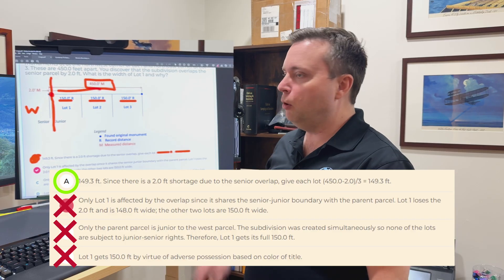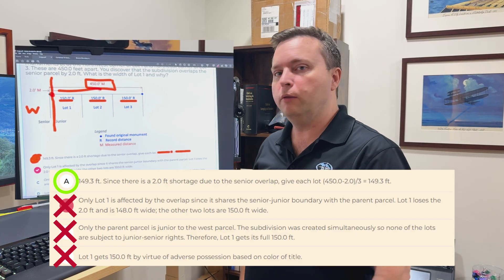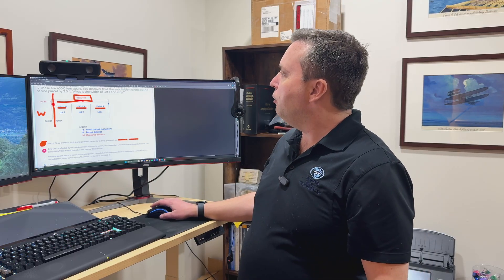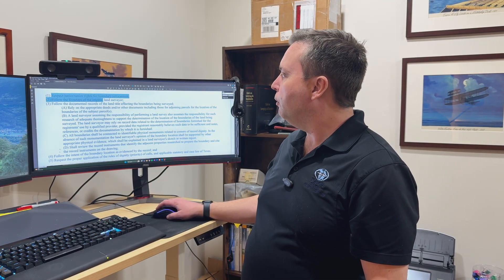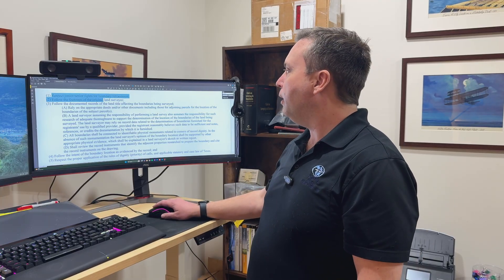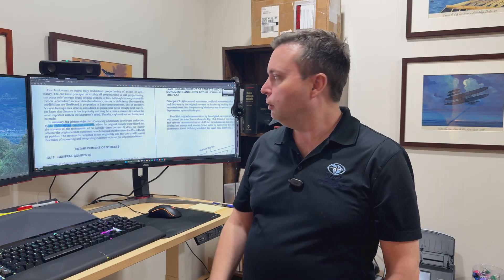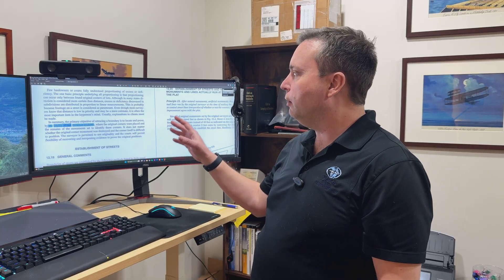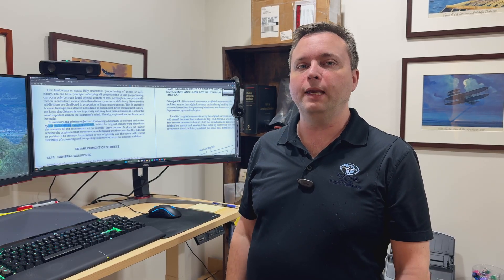NLC Prep Student Questions: Dr. Nettleman Dives Into Junior/Senior Rights - FS Exam Boundary Law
Are you a land surveyor or preparing for your FS Exam? 🧭

NLC Prep answers a student question based on the FS Exam course's Boundary Law section about Junior vs. Senior rights.

Dr. Nettleman breaks down how to interpret overlapping property descriptions, determine priority, and resolve disputes using boundary law principles.

💡 Whether you’re studying for your FS Exam or want to sharpen your surveying skills, this educational video will give you the confidence to handle property rights conflicts with accuracy.

Watch now and level up your expertise!

Dr. Tony Nettleman has created NLC Prep as the ultimate hub for future professional land surveyors. Choose from courses with hours of exam study guides to help you pass your upcoming land surveying exams and help get your certified with to start your land surveying career.